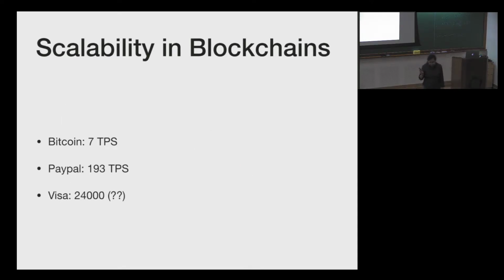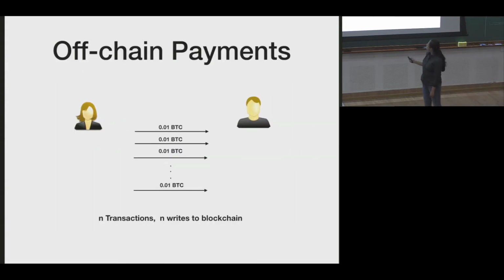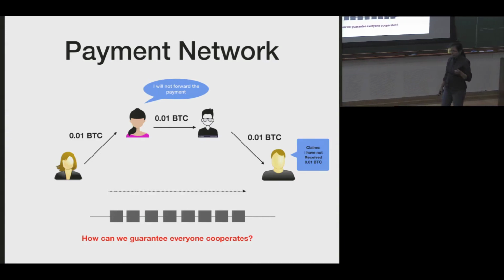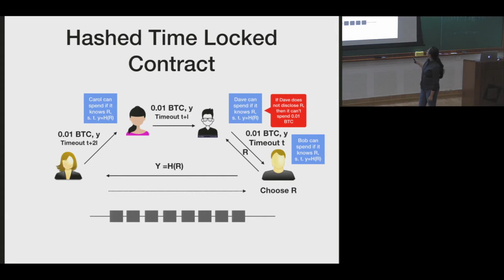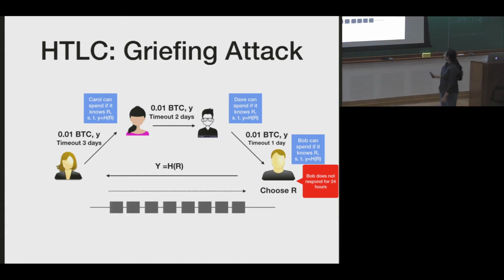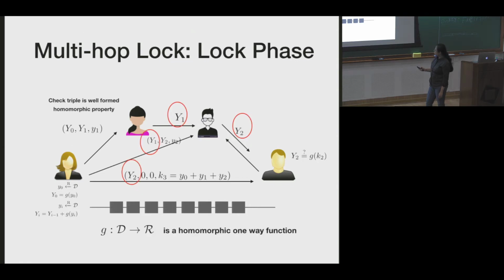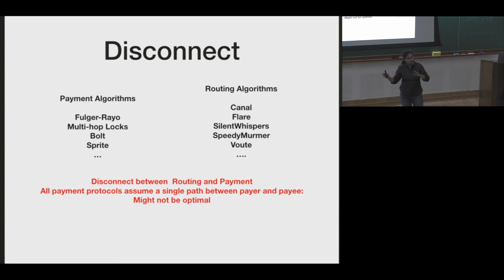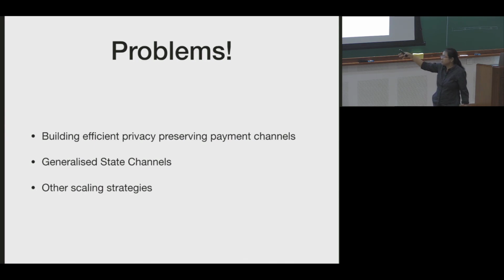Payment Channels by Sushmita Ruj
DISCUSSION MEETING : FOUNDATIONAL ASPECTS OF BLOCKCHAIN TECHNOLOGY

ORGANIZERS : Pandu Rangan Chandrasekaran
DATE : 15 to 17 January 2020
VENUE : Madhava Lecture Hall, ICTS, Bangalore
Blockchain technology is among one of the most influential disruptive technologies of the current decade. Researchers in India with related knowledge and expertise such as cryptology, distributed systems, mathematics, computational finances, and game theory, keenly seek out opportunities for formal programs on blockchain technologies, to explore the subject in depth.

This three-day program is designed as a bootcamp, to help build up an understanding of blockchain technology through intense lecturing, discussions and direct interactions with experts in the field. The lectures are planned to cover topics from basic to the advanced levels, along with discussions on several open problems and research directions. Special focus will be given to two of the most fundamental problems in the field blockchain technology - scalability and privacy.

Blockchain has been a field that is fast growing and with open structure, where concerns regarding privacy and scalability are important for its real world application. Following a brief introduction of the technology and mathematical tools essential for blockchain technology, the program will address solutions such as payment channels, zero knowledge proofs and MPC. It will conclude with a detailed discussion on one of the most recent and powerful models formalising various properties of blockchains.?

Eligibility Criteria:

Faculty members who are doing research in cryptology/blockchain/cryptocurrency
Researchers/professionals  in industries working in cryptology/blockchain/cryptocurrency?
Research scholars and masters level students who have exposure/research experience/project experience in cryptology/blockchain/cryptocurrency
Undergraduate CSE/IT students with exceptional academic records and have background in cryptology/blockchain/cryptocurrency

APPLICATION DEADLINE
01 December 2019

0:00:00 Payment Channels
0:00:51 Scalability in Blockchains
0:01:24 Why Slow?
0:04:28 Scaling Strategies
0:07:53 This Talk
0:08:19 Off-Chain Transactions
0:13:26 Off-chain Payments
0:22:52 Payment Network
0:27:07 Hashed Time Locked Contract
0:31:48 Does this work?
0:32:31 Timeout
0:39:43 Broken Channel
0:40:52 Incentives?
0:42:54 Challenges
0:47:57 Optimization
0:49:28 Privacy?
0:50:40 HTLC: Limitations
0:50:51 HTLC: Griefing Attack
0:51:33 HTLC: Wormhole Attack
0:56:38 Multi-hop Locks
0:58:19 Locking Mechanism
0:58:55 Multi-hop Lock: Lock Phase
1:02:46 Multi-hop Lock: Release Phase
1:07:42 Realization
1:08:42 Multi-hop Lock: Setup
1:10:24 Locking
1:14:25 Unlocking
1:15:37 Limitation: Griefing Attack
1:16:12 Disconnect
1:17:46 Routing Transactions
1:18:11 Multi-Paths
1:20:00 When Multi-Path Payment Fail
1:23:31 Bridge
1:24:10 Off-Chain Transactions Applications
1:28:34 Problems!